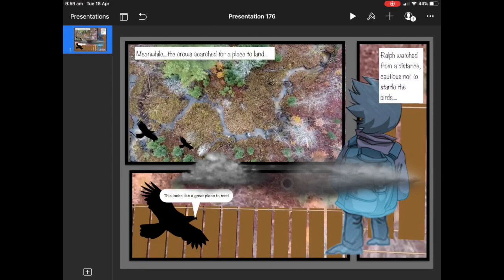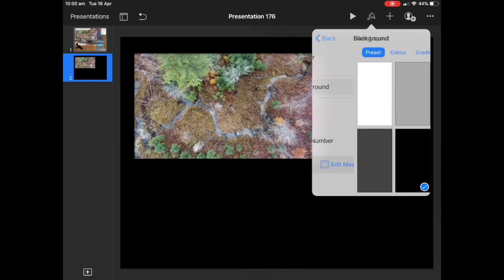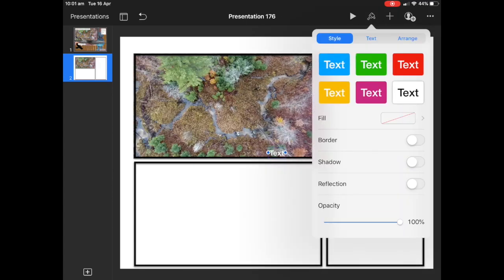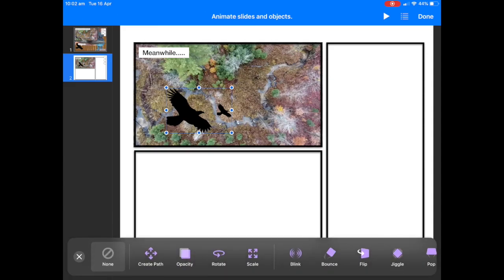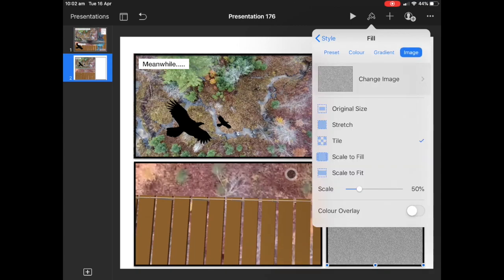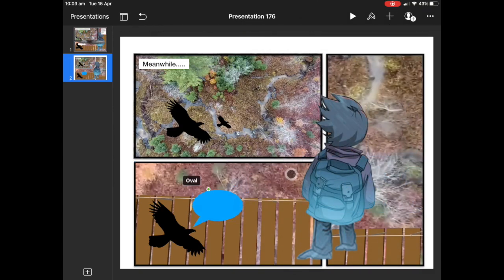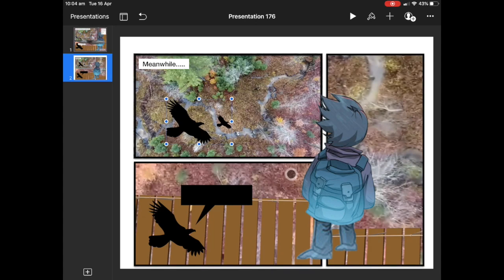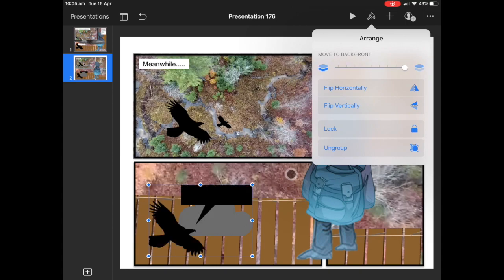Comic Video Keynote Tutorial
Full tutorial teachers and students using video inside Keynote to create comics that move. Also utilising motion path and animation tools inside of Keynote. Enjoy!

More video on the Keynote Ignite Web App.

Book Creator

2015
iPadpalooza
KEYNOTE - USC
EDUTECH - panelist